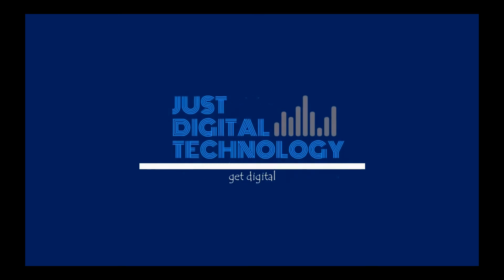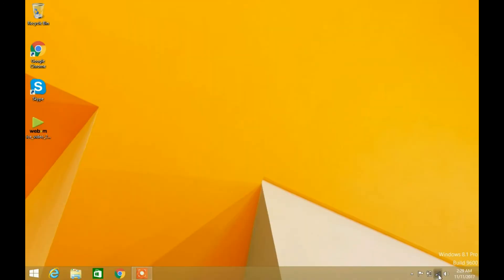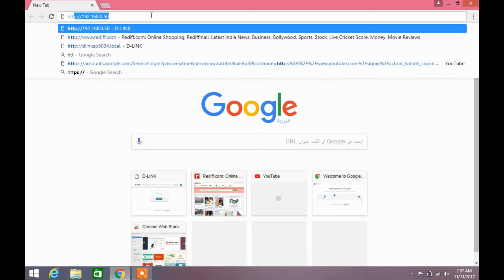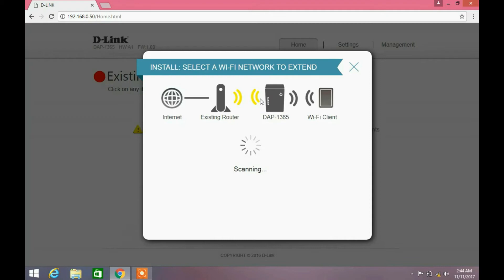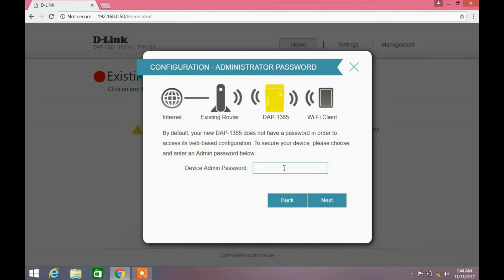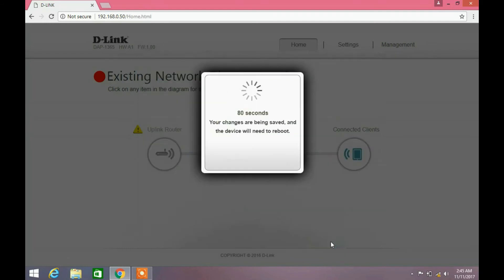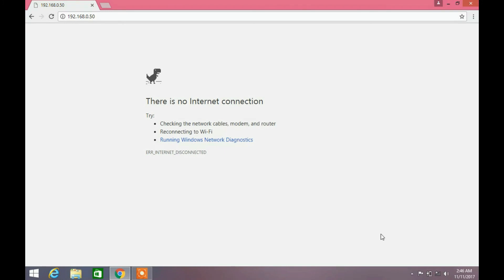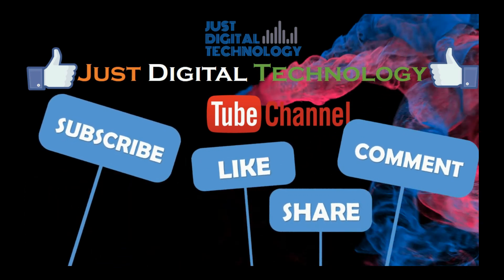how to configure wifi extender d'link | How to setup dlink WIFI range extender | DAP 1635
How to Configure WIFI extender | How to setup dlink WIFI range extender | DAP 1635
In this video, I have demonstrated how to configure / Setup WiFi range extender/ Wireless Repeater to boost wifi signal strength
I used D link Wifi range extender DAP 1635 to connect my existing weak wifi signal

how to configure dlink wifi extender
how to configure wifi extender d'link
how to use Wireless extender d link
how to connect Wi-FI extender d'link
how to setup dlink WIFI range extender
how to configure d'link n300 wifi range extender
d'link wifi extender setup